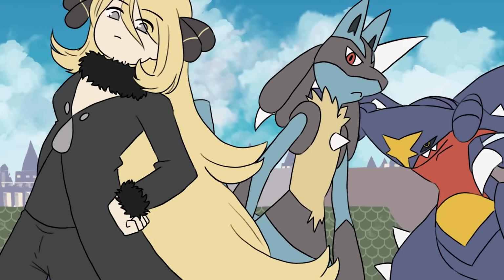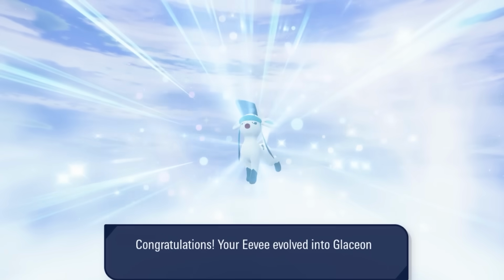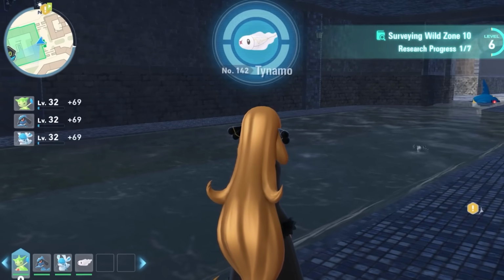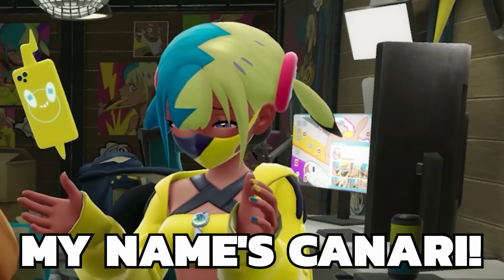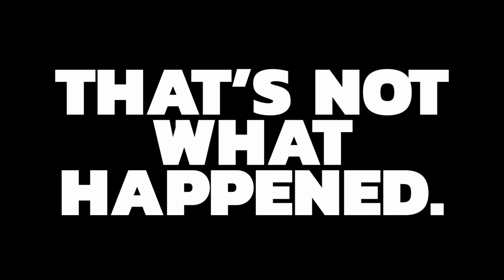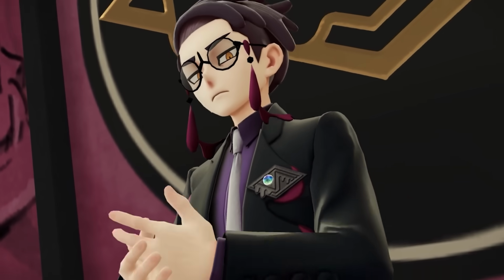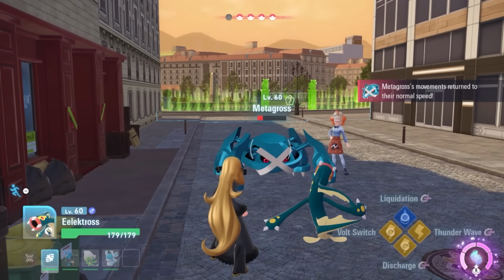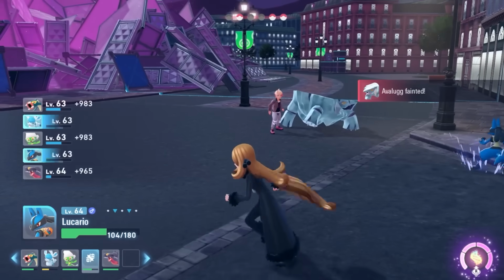Can Cynthia Beat Pokémon Legends: ZA?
Pokémon Legends: ZA challenge where I try to beat the game as Cynthia / Shirona.

2D Art and Animation by NayeonCatComic:  @NayeonCatComic